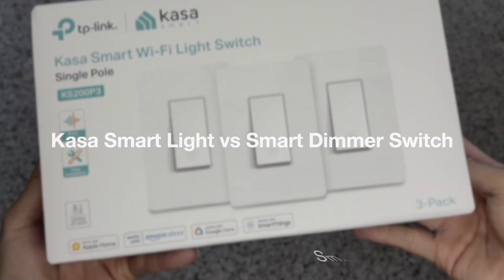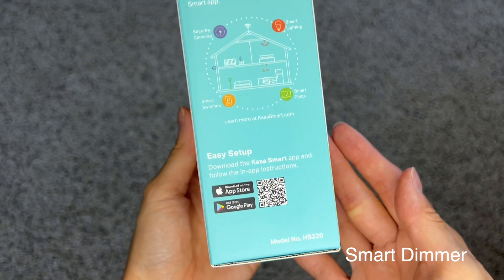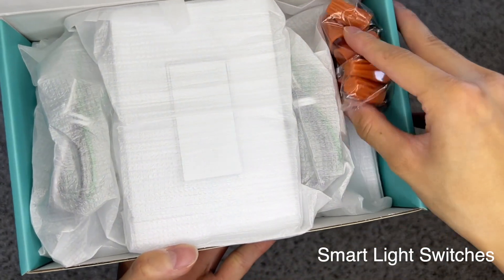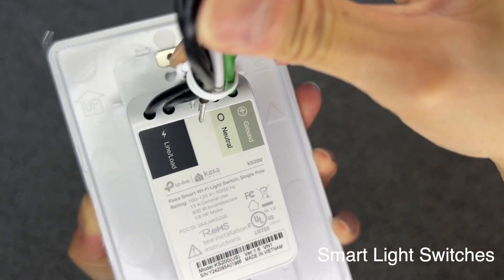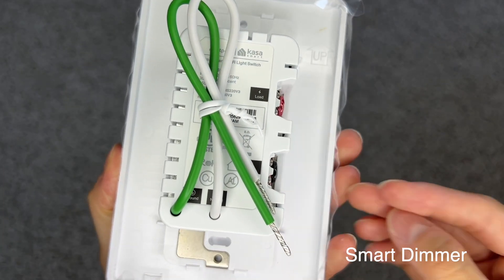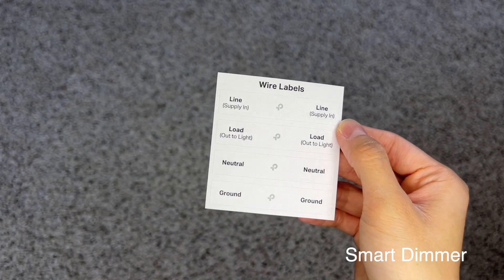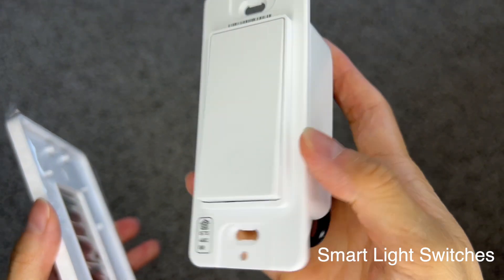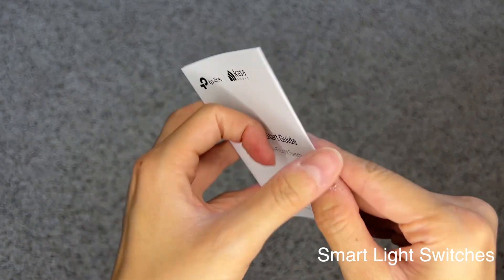Kasa Smart Light Switch vs Smart Dimmer Switch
In this video, I'll compare the Kasa Smart Light Switch vs the Smart Dimmer Switch.